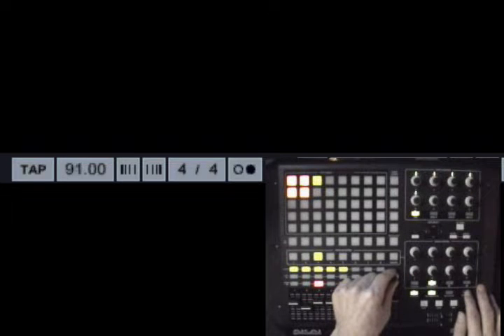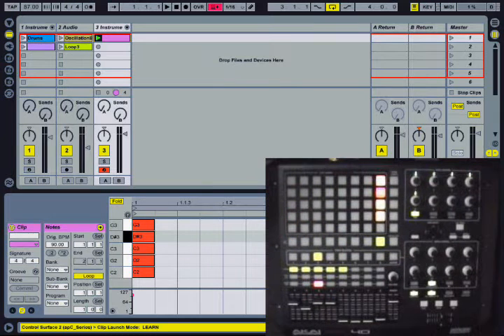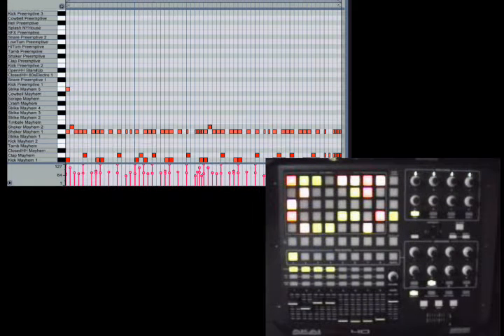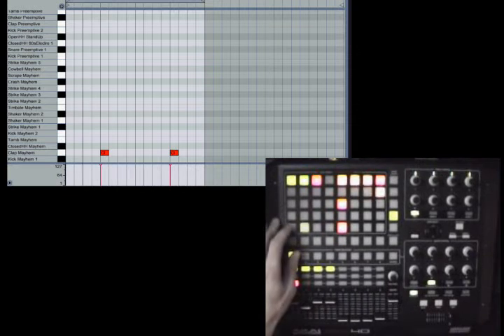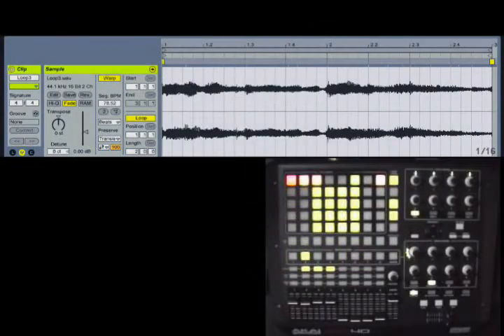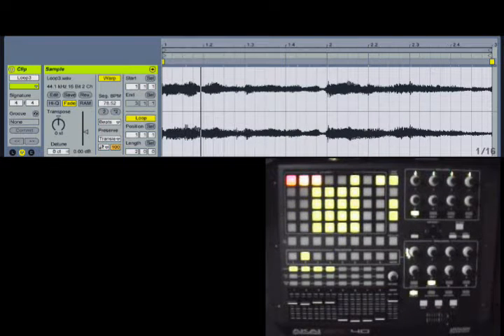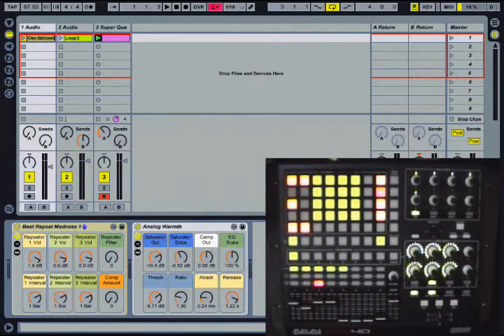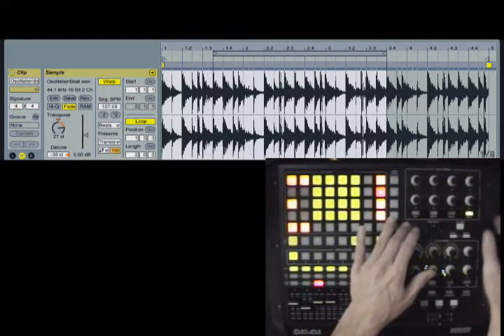[Archive] nativeKONTROL apC Series - Presets 3